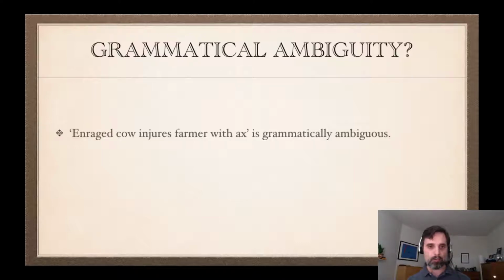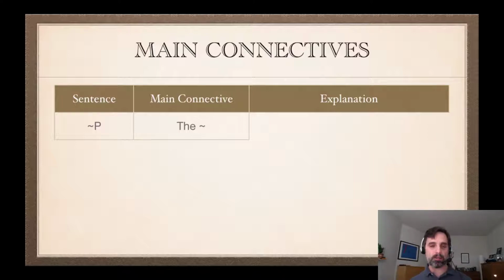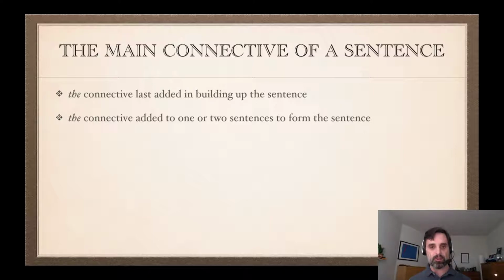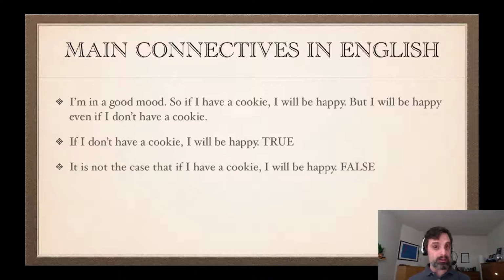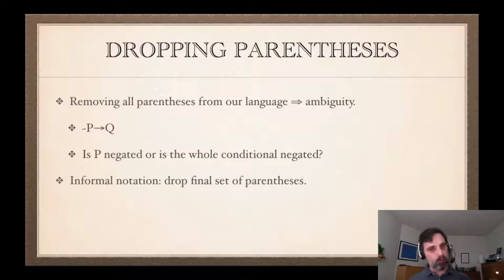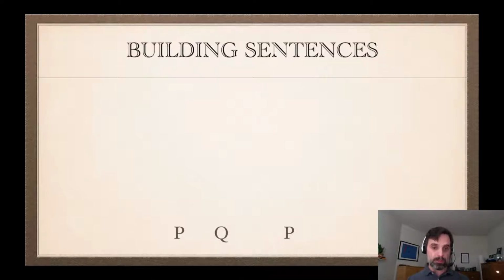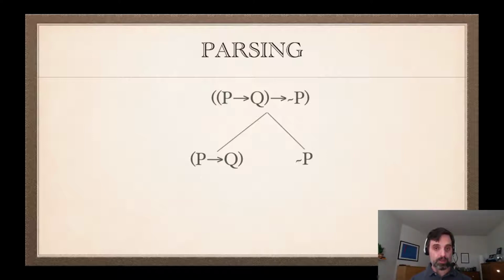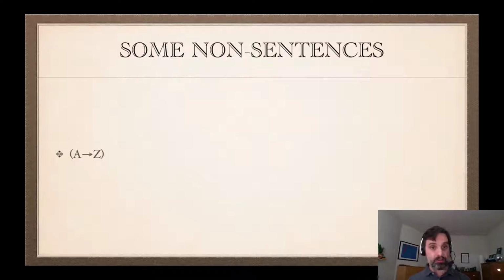1 E Trees and Parsing default